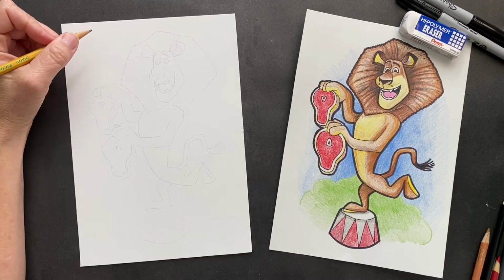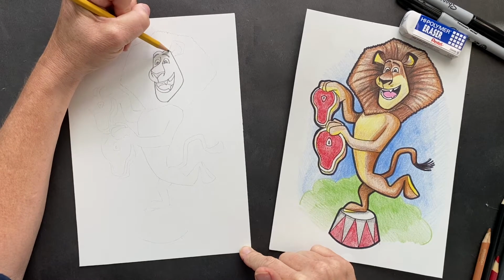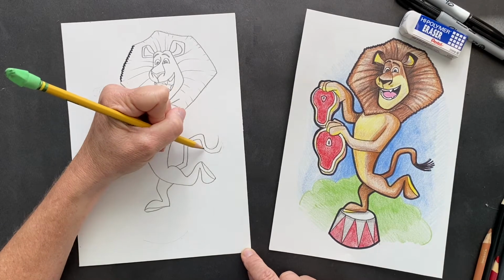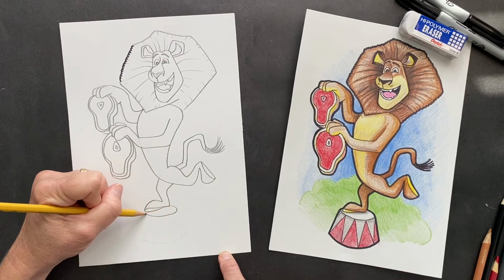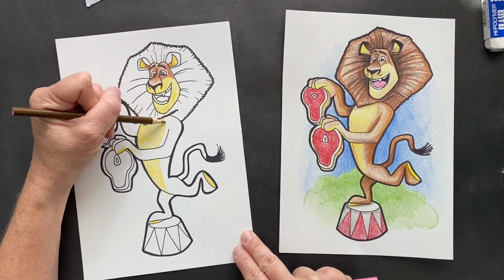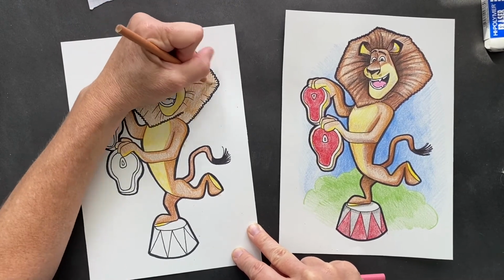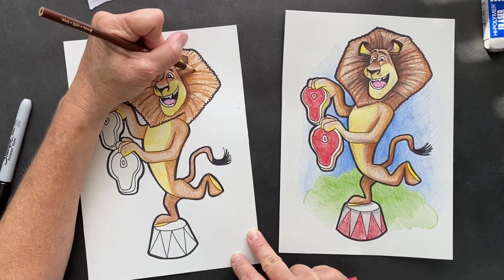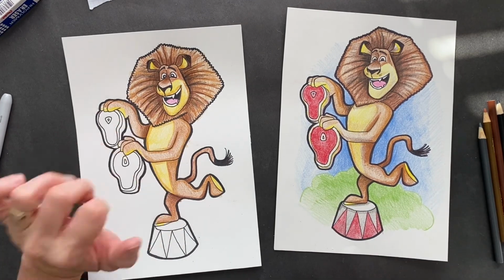How to draw Alex from Madagascar